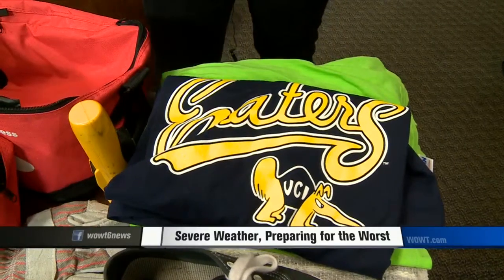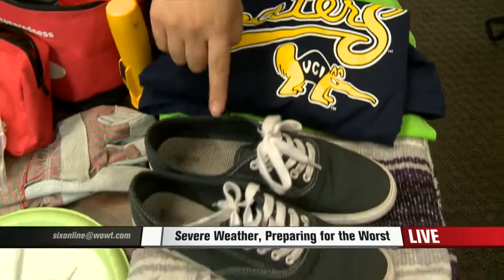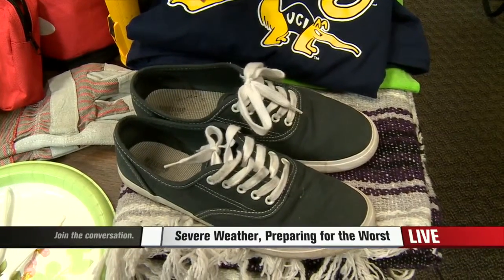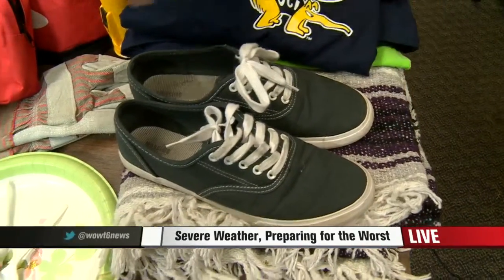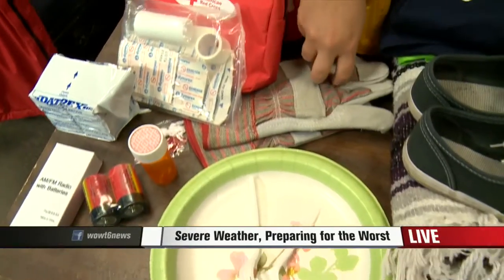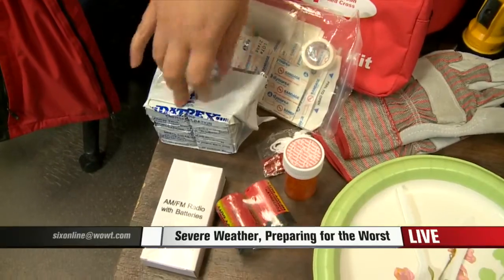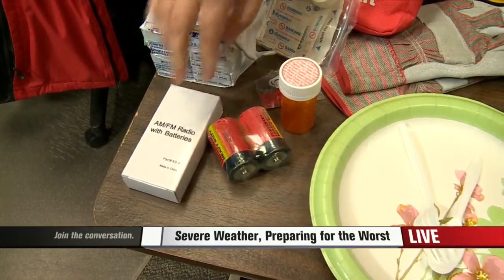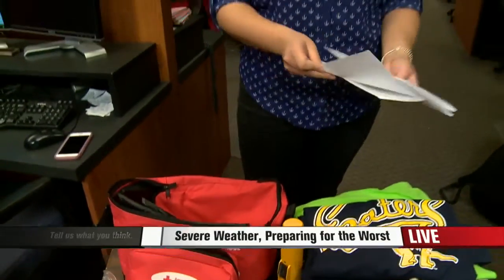Preparing A Severe Weather Emergency Kit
What to have in your emergency kit.